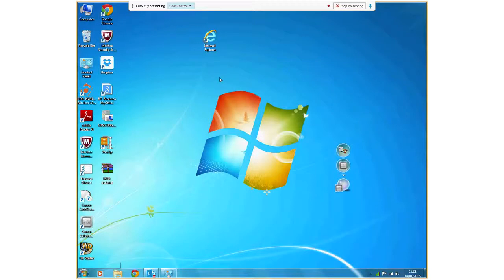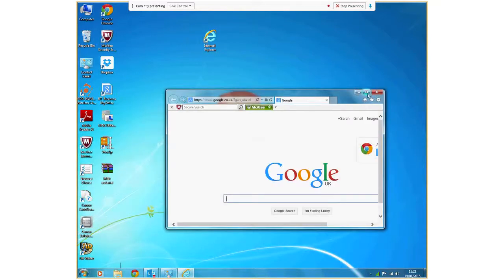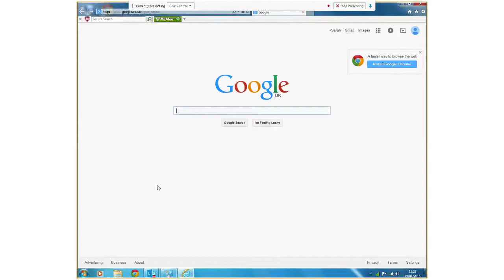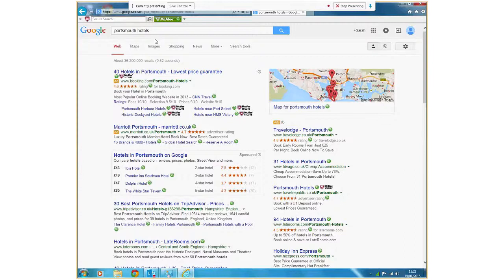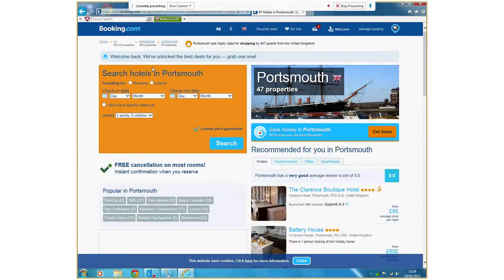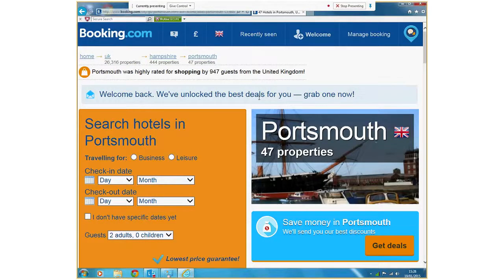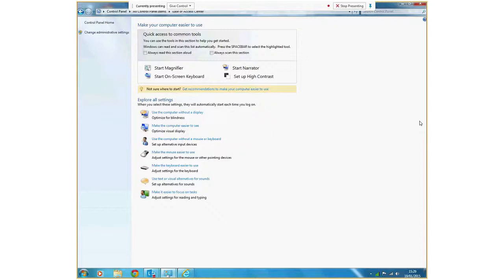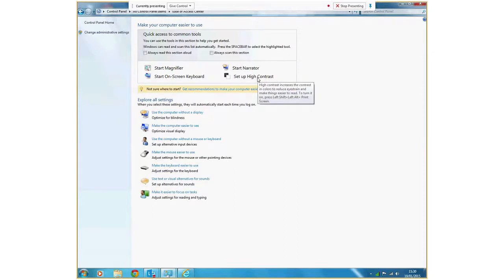UNit 374 Lo1